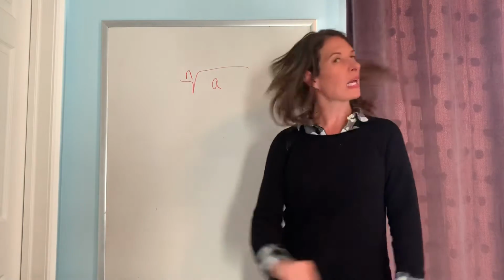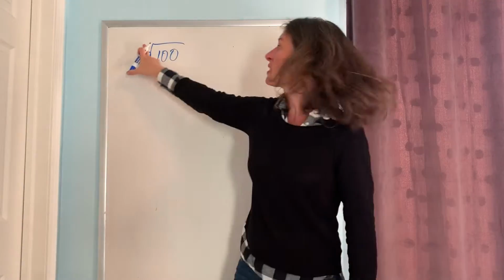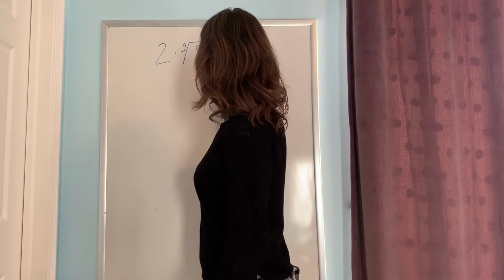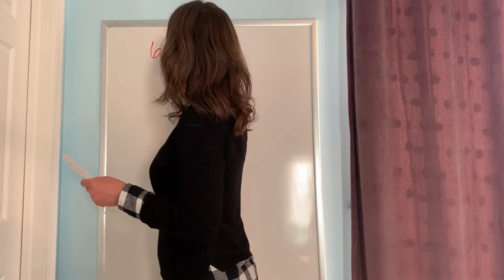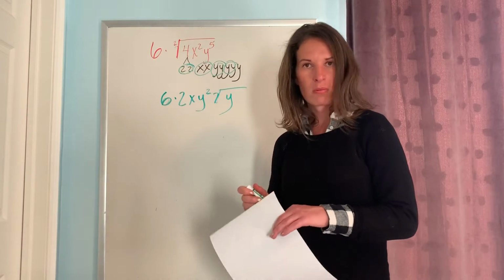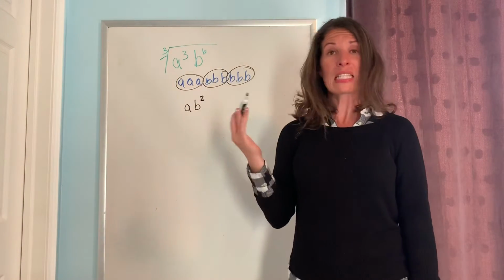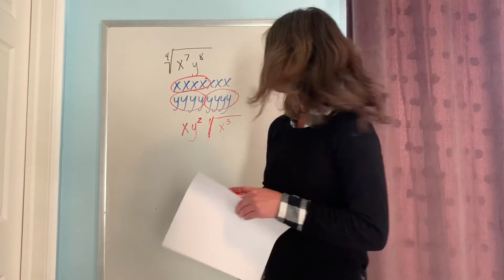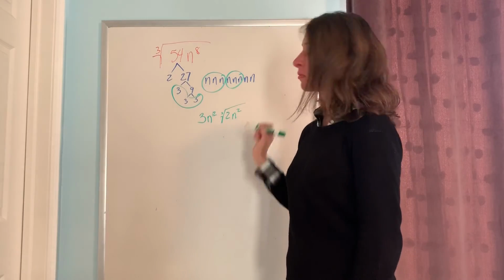Radicals day 1